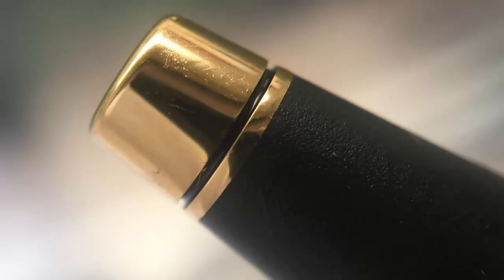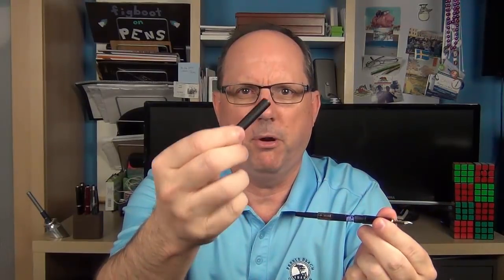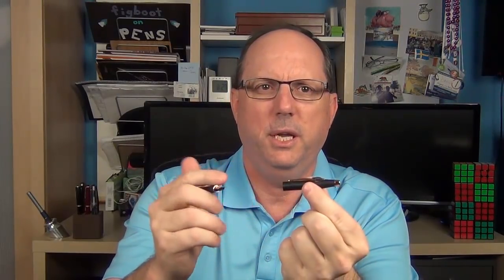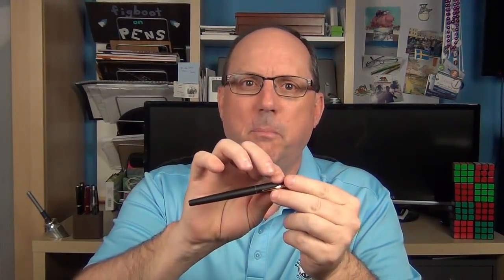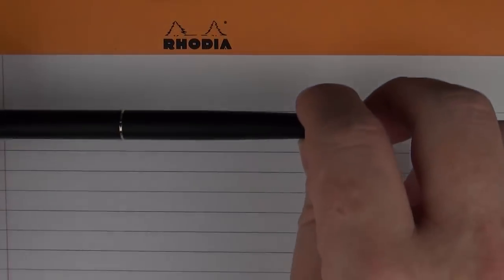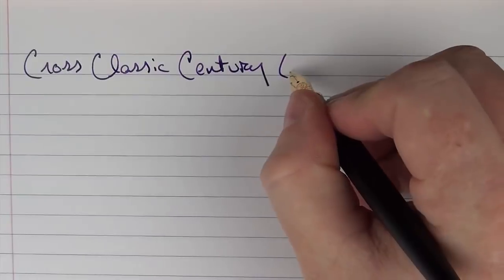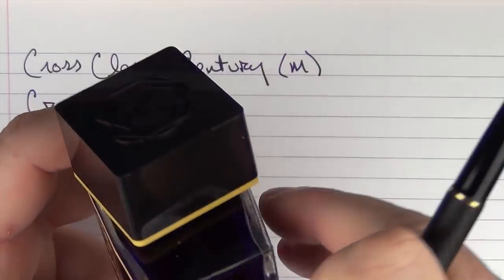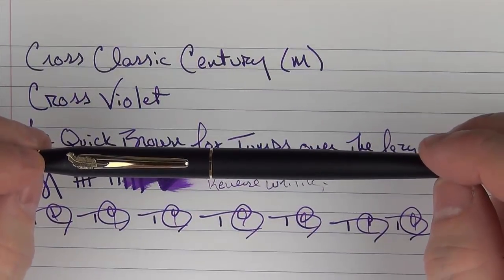Cross Classic Century Review...and a giveaway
To view this pen on the Cross site, use this
Congratulations to Amy Brazelton for winning the pen and ink